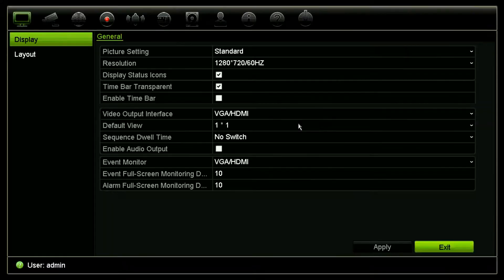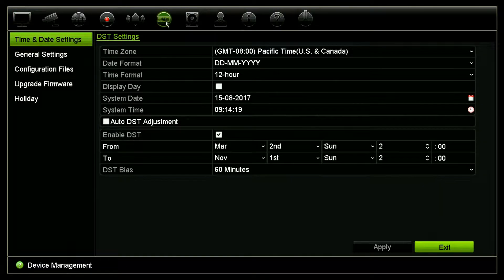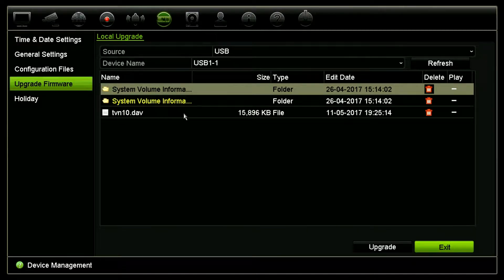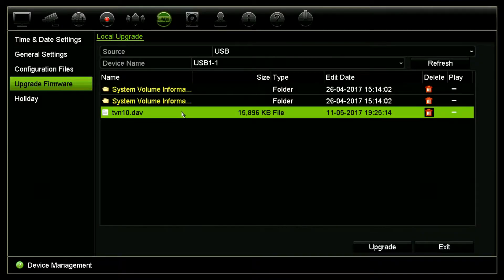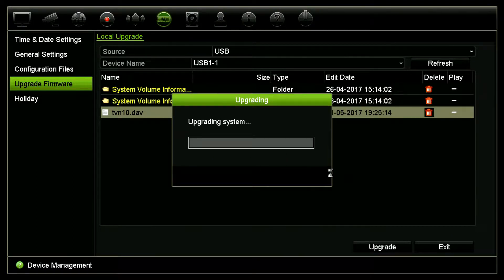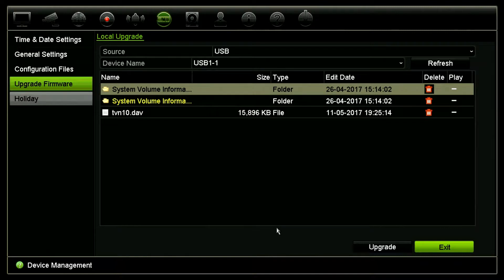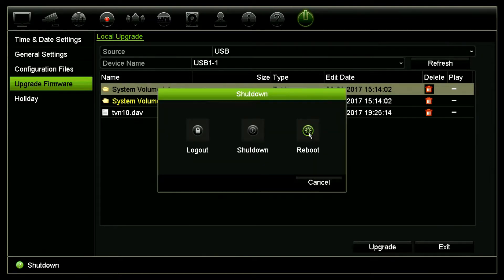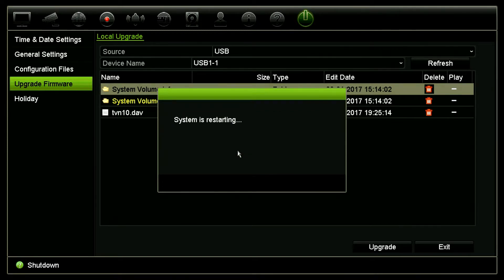Interlogix truVision Recorder Firmware Update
Karl from Price's Alarms walks us through the steps involved in applying a firmware update to the Interlogix line of truVision video recorders.